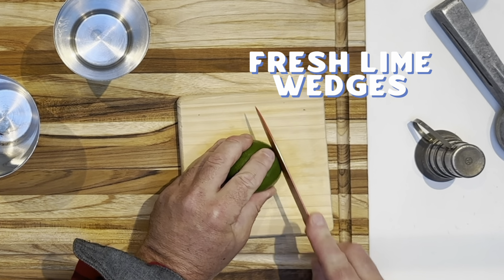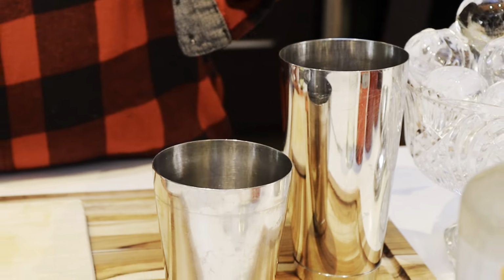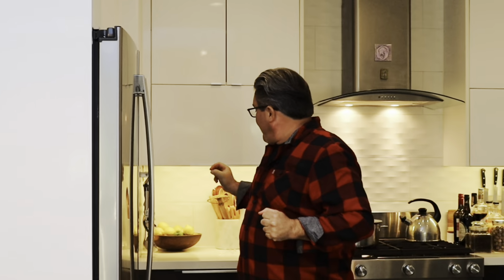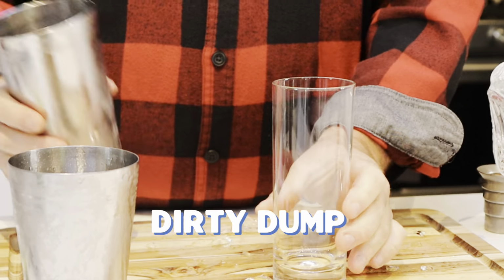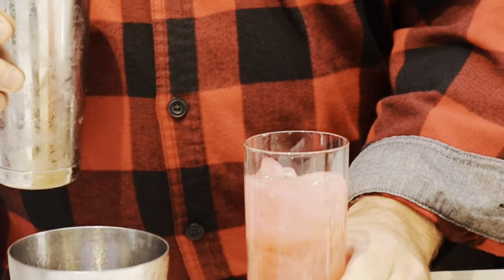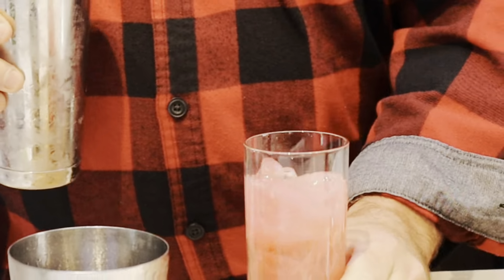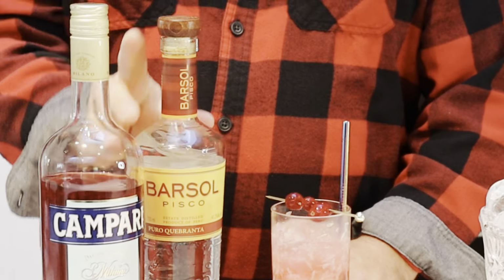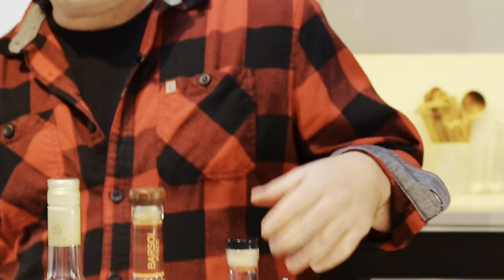How to Make the PAPA NOEL with Saul Ranella // Hog Island Oyster Co.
Play mixologist for the evening with this fresh and festive cocktail, the Papa Noel! Created by Hog Island’s very own Beverage Director, Saul Ranella, this tasty drink features Pisco, Cranberry Habanero syrup, Campari, Lime and of course, Campari Cranberries! It's sweet, spicy, slightly sour and Saul walks us through how to whip 'er up, step-by-step. Check out the full recipe below:

Papa Noel Cocktail Recipe:

Ingredients
- 2 ounces Pisco
- 1 ounce Cranberry Habanero syrup
- 0.25 ounce Campari
- 4 lime wedges

To make the Cocktail:
1. In a mixing glass, muddle all the ingredients together: Pisco, Cranberry Habanero syrup, Campari, and the 4 lime wedges.
2. Add ice to the mixing glass and shake vigorously.
3. Pour the entire mixture, including the ice, into a Collins glass without straining.
4. Garnish the Papa Noel cocktail with Campari Cranberries (see instructions below).

To make the Campari Cranberries:
Ingredients:
- 3 parts sugar
- 1 part Campari
- Lemon rind
- 1 habanero
- Fresh cranberries

Instructions:
1. Create a rich syrup by combining 3 parts sugar with 1 part Campari.
2. Pour the Campari syrup over fresh cranberries in a mason jar. Add one lemon rind and one habanero to the jar for infusion.
3. Allow the cranberries to sit in the refrigerator for 1 week to infuse with the flavors of the syrup.
Once your Campari Cranberries are ready, use them as a flavorful garnish for your Papa Noel cocktail. Enjoy! //